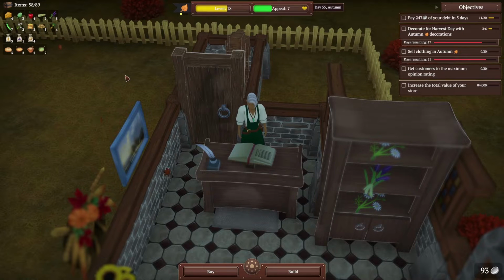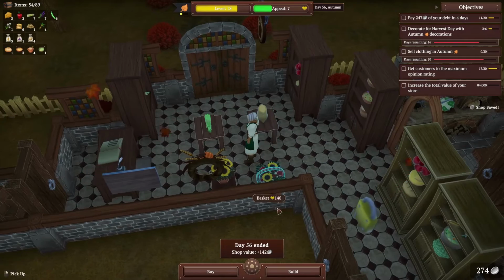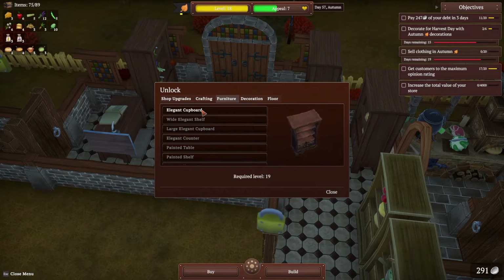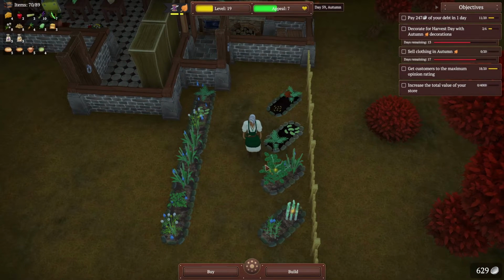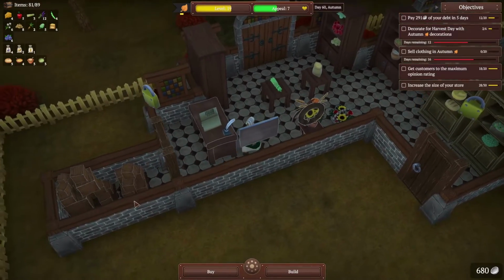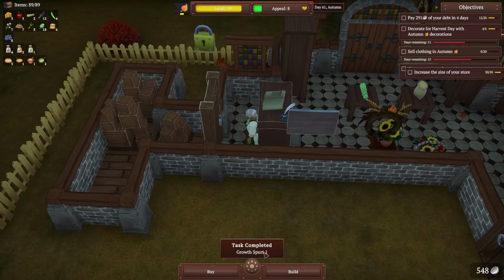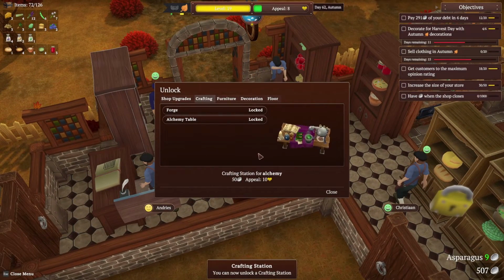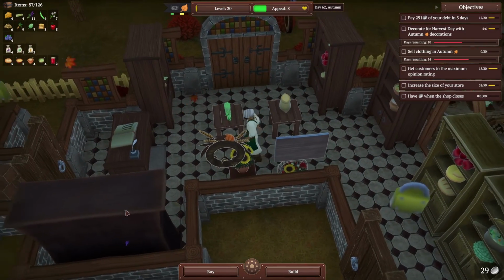Getting Our Blueberries in a Jam | Winkeltje: The Little Shop - Part 6 (Shop Manager Game)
Winkeltje: The Little Shop continues and we gain access to some new and very exciting products: blueberries and JAM! Delicious jam, which we can craft ourselves with a spot of blueberry and a dash of apple.

We continue to level up and complete the objectives which gives us access to more and more exciting things like the tremendous sounding Elegant Cupboard! Wwhooohh! These are relatively expensive so we have to be wary of how we set things up with the new items, what with the extortionate loan payments still going out, but they look marvellous indeed.

We also expand the stock room a little, expand the garden and add some more lovely seasonal decorations.

Run your own old-world fantasy store in Winkeltje: The Little Shop! Build, decorate, craft, sell, and become the master of your own shop in this timeless management game.

As the shopkeeper of your very own store, you are in charge of buying, selling, keeping stock of your inventory, and making a profit. Items can be bought from traders or delivered at a fee.

Buy low, sell high, and make sure to satisfy your customers’ demands.
A large variety of items: from bulk goods and resources to vegetables and other food, clothes, tools, and even alchemical elixirs!
Play at your own pace and open your store when you feel ready for a day of trading.

Bring out your interior designing skills by freely placing furniture and displays.
Decorate your shop well to attract even more customers.

Tons of different furniture options, from tables and display shelves to counters and storage pallets and crafting stations.
Expertly place decorations to impress your customers and sell more!
Fine-tuned controls allow you to arrange the furniture with the greatest ease.

Expand your shop when you have amassed enough wealth. Be your own architect when building your fantasy store.

Decide the shop’s floor plan and where to place doors, windows, or archways.
Increase the size of your store and make it more appealing, having all the items on sale.
Combine different wall and floor tiles to your heart’s desire.

Gather resources and decide which items to craft for the best profit margins.

Craft items at dedicated crafting stations, from tailor’s desk and forges to alchemy tables.
Gain experience to craft higher quality items (and sell them for more!).

Expand the store’s food stocks and grow delicious artichokes, cauliflowers, potatoes and other crops from your own vegetable garden.

Buy seeds, plant them, give them plenty of water (and love). Harvest the crops to sell in your store.
Be careful about your home-grown produce. If they aren’t cared for, they might wither and die.

Be prepared for customers’ needs to change with each new season. Random events can affect the supply and demand of goods and might give you an extra challenge (or a tidy profit if you play your cards right).